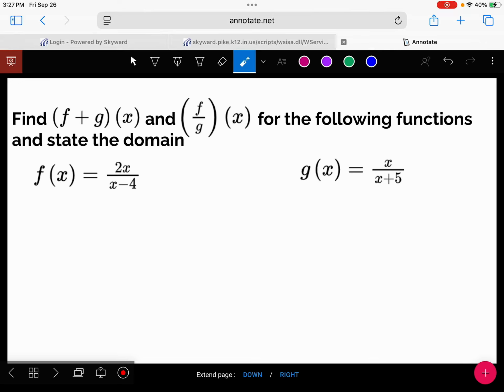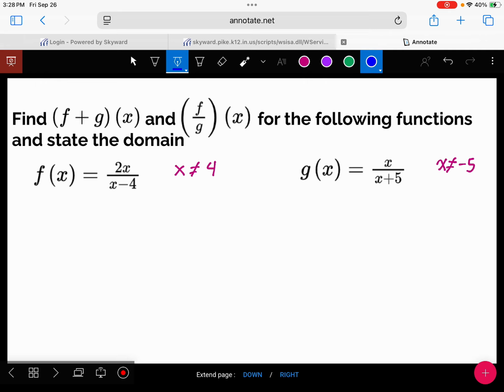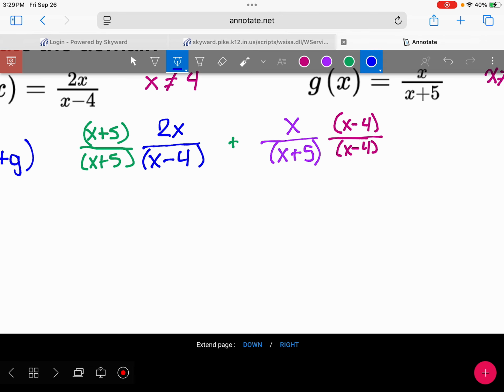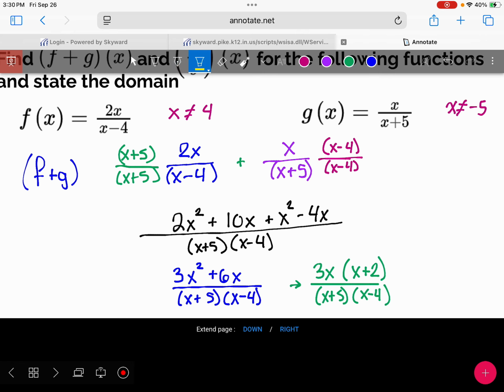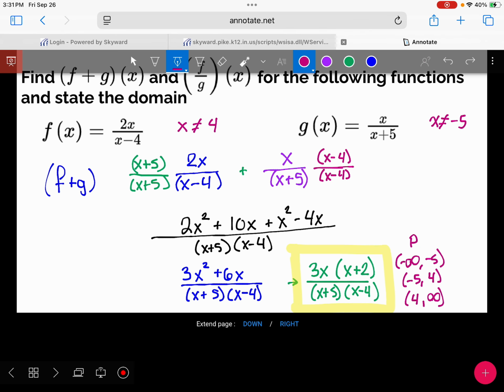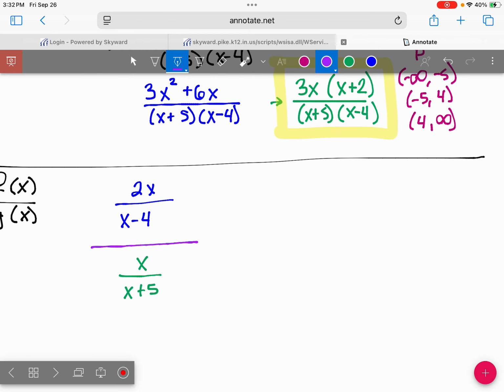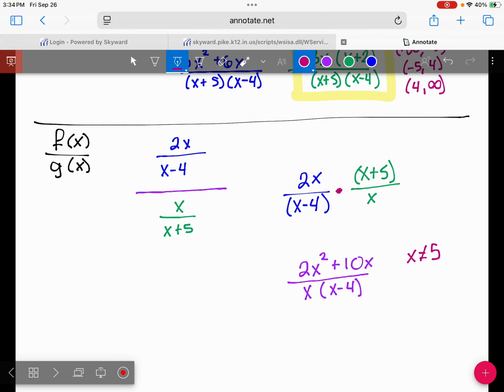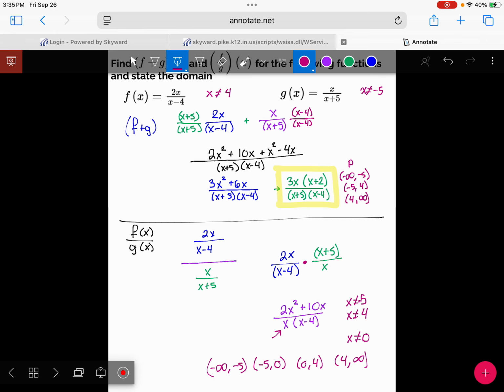Precal 9.29.25 sums and quotients of rational functions